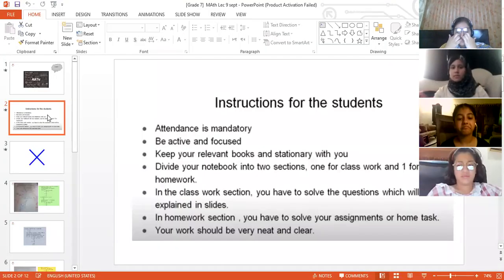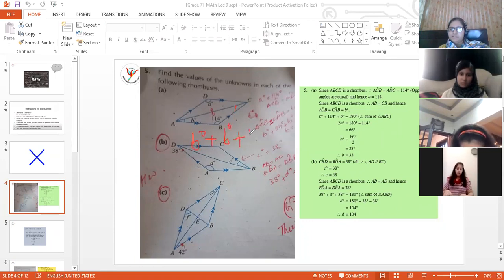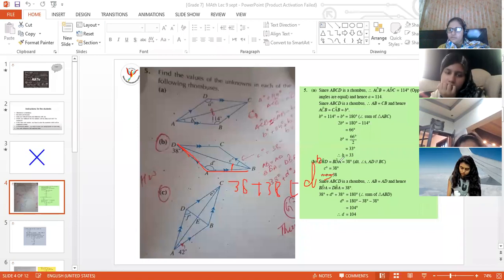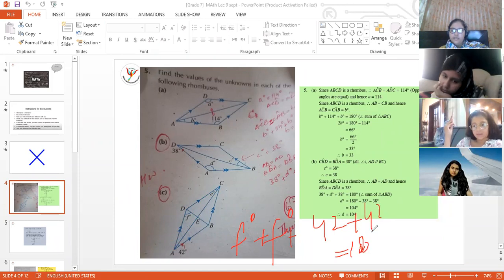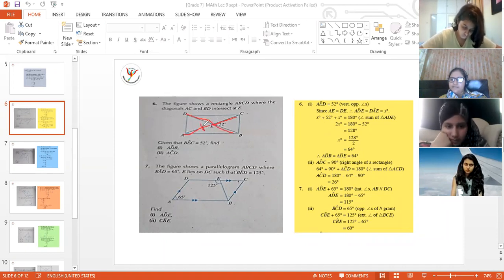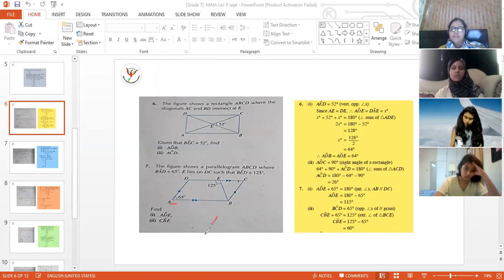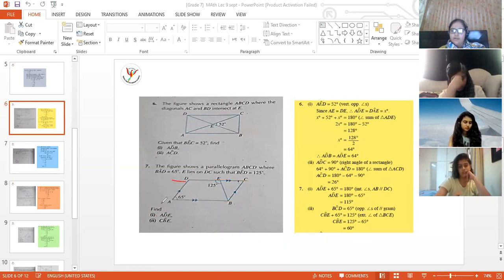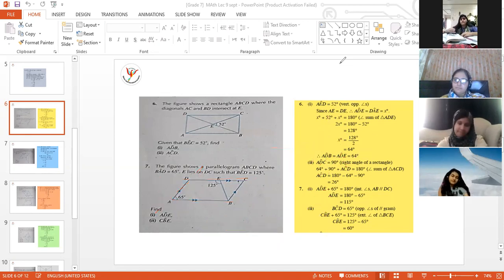exercise 11b question 5 6 7